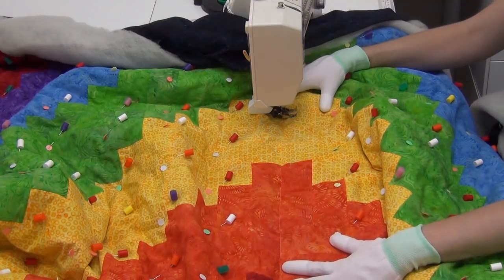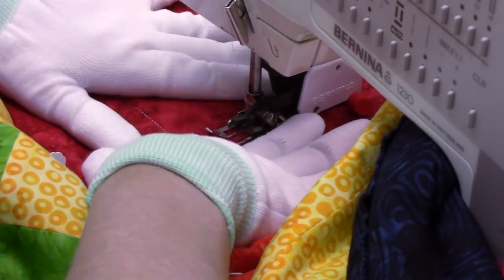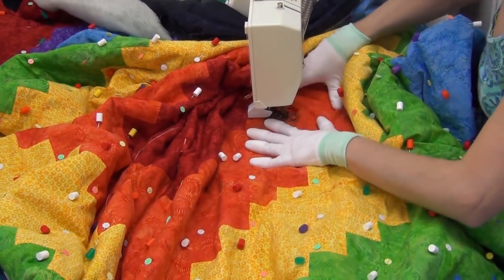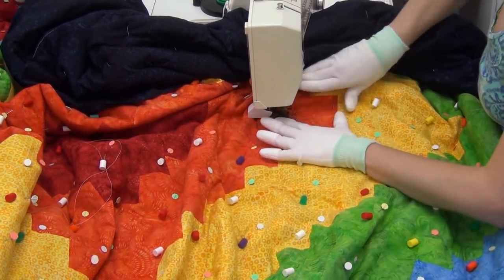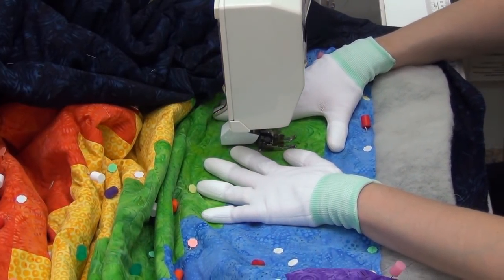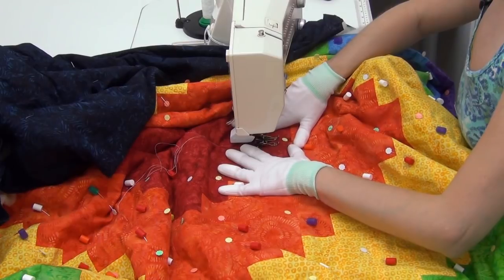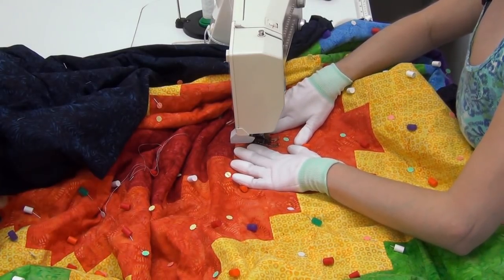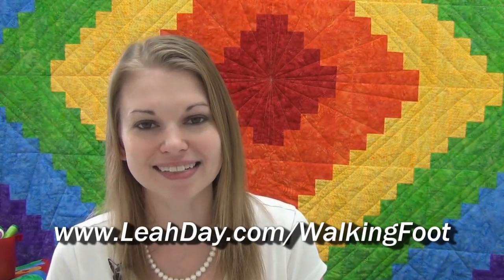How to Stitch in the Ditch - Beginner Machine Quilting Tutorial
Learn how to stitch in the ditch on a big log cabin quilt in this quilting tutorial for beginning quilters with Leah Day.

Leah is quilting the Rainbow Log Cabin Quilt. Learn how you can make this quilt with Leah and follow along step-by-step!

If you'd like to learn more about walking foot quilting, check out the book Explore Walking Foot Quilting with Leah Day.

Join the Machine Quilting Party Facebook Group so you can easily post photos and ask questions about this project